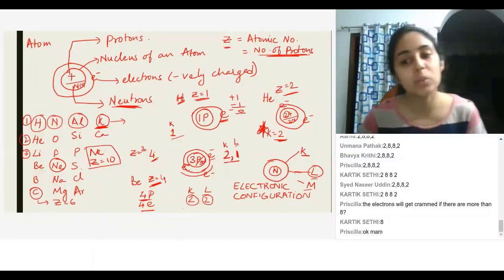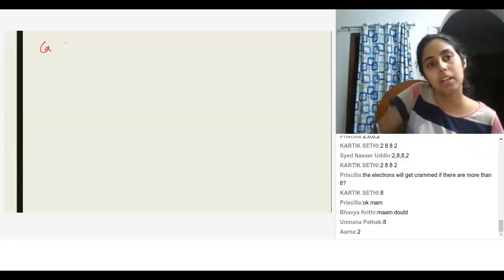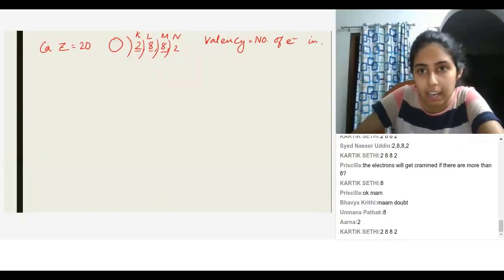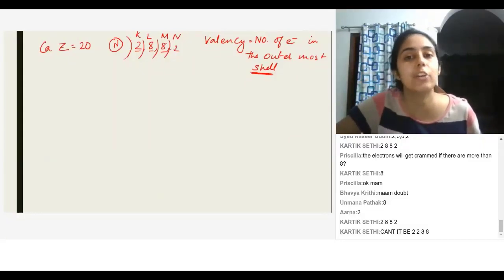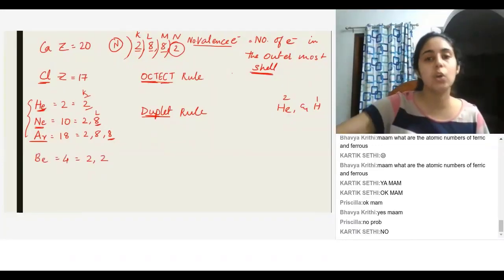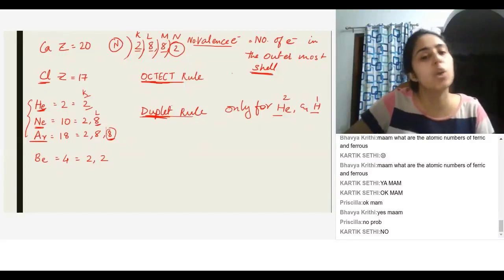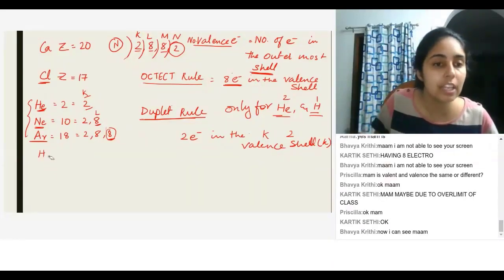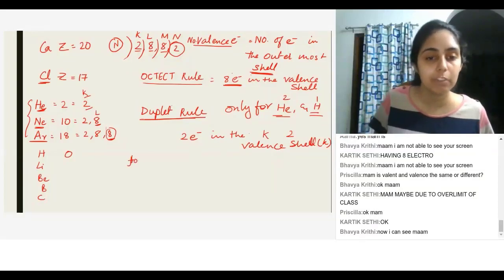Valency | Atoms | Chemistry | Class 7 | UPrep | IITJEE/NEET/NTSE/NSO